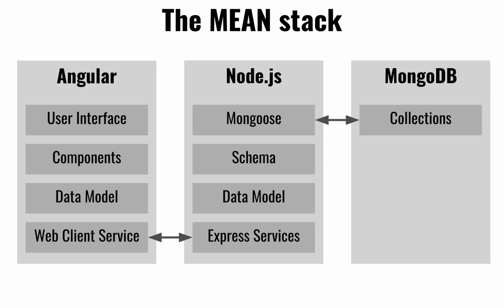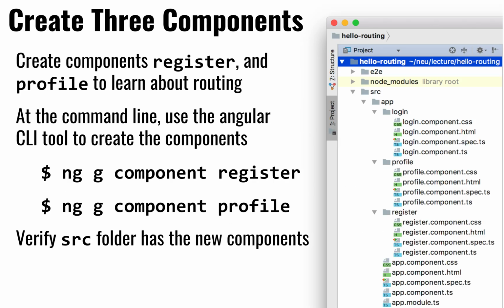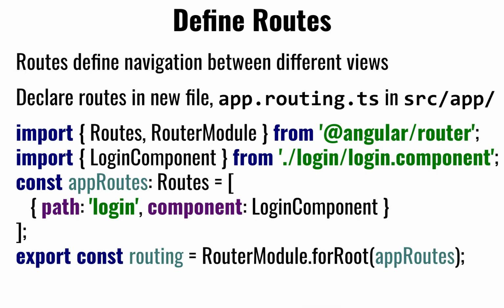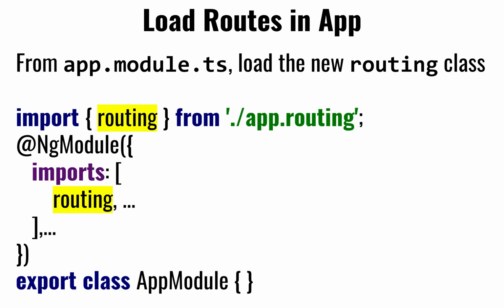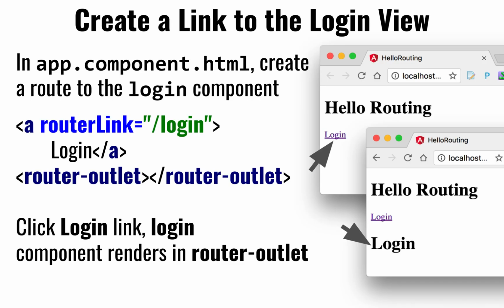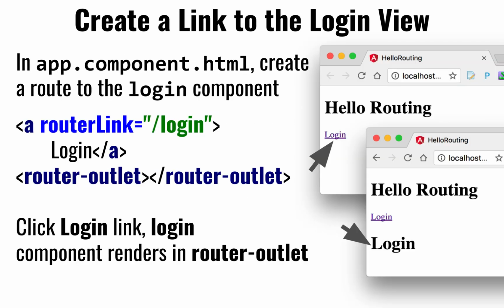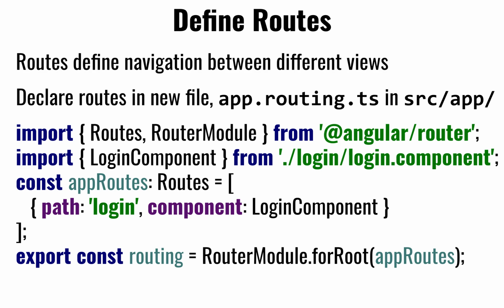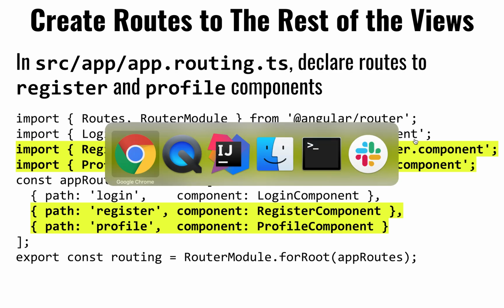Angular Navigation W11 6